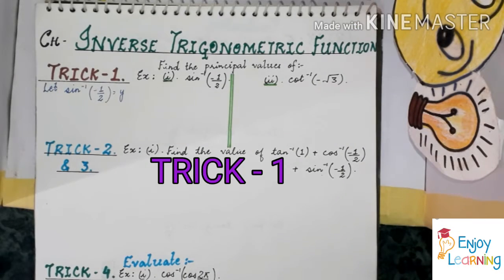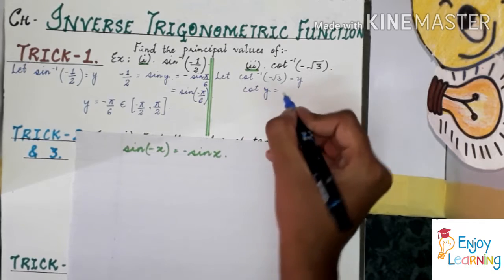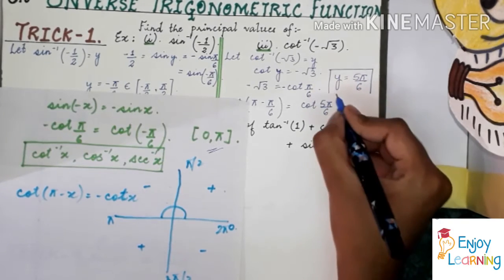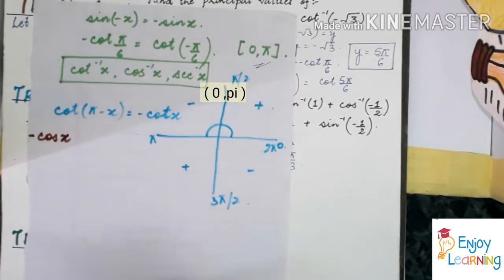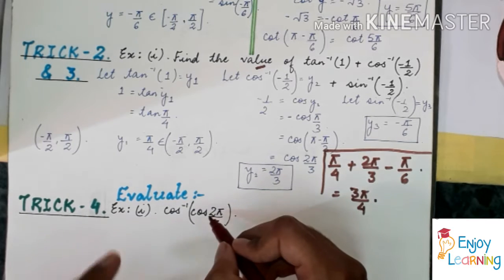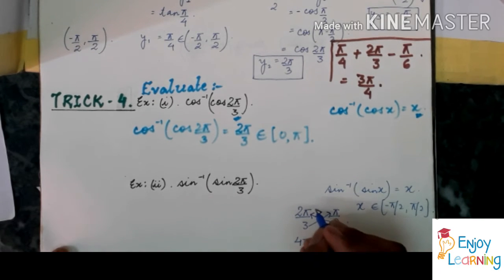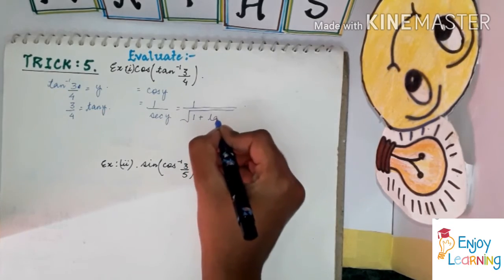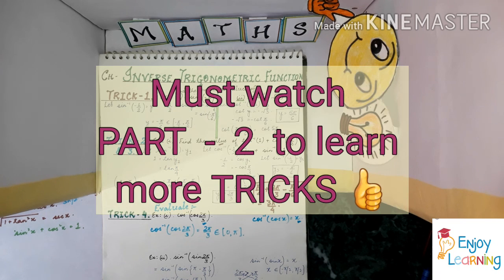INVERSE TRIGONOMETRIC FUNCTIONS:Learn new TRICKS:PART:1